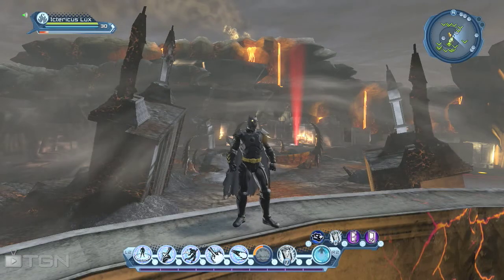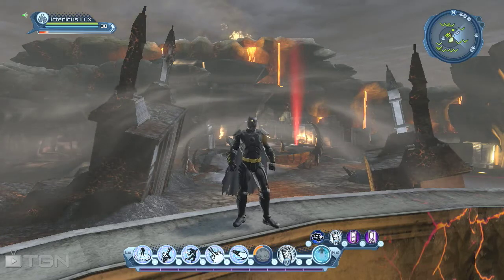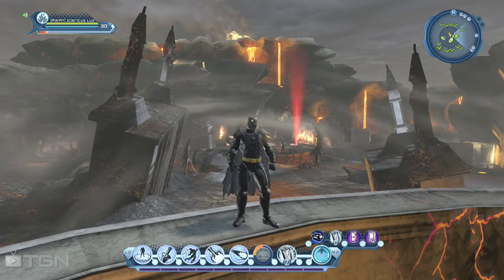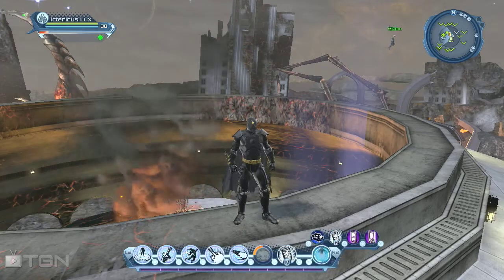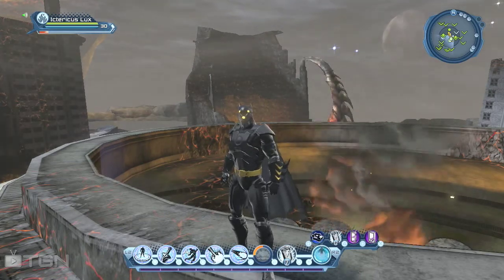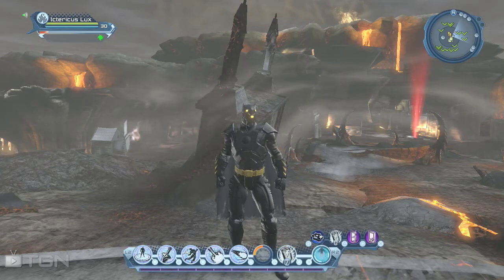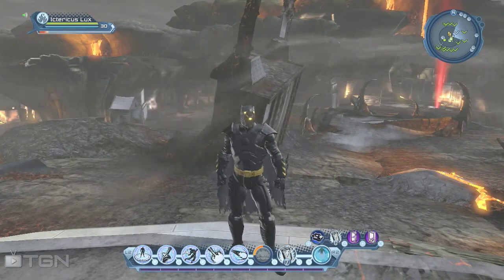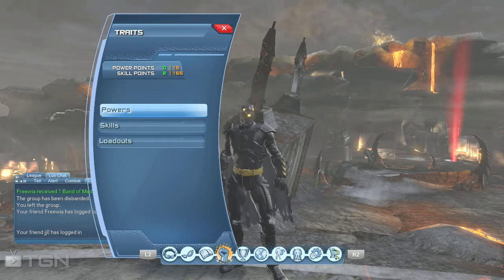DC Universe Online GU36 Impressions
Hello again and welcome back to DC Universe Online.

In this video I'll be going through my impressions of the changes that Game Update 36 will make.

You can visit here for a full list of all of the update notes directly from the Development team.